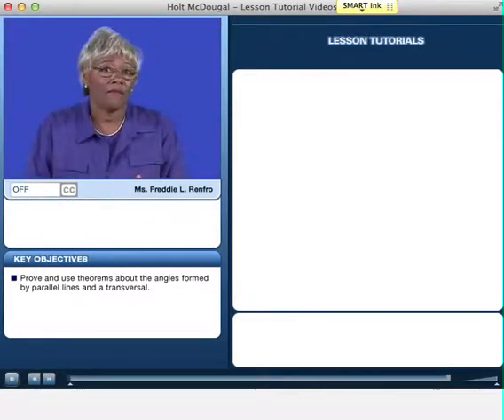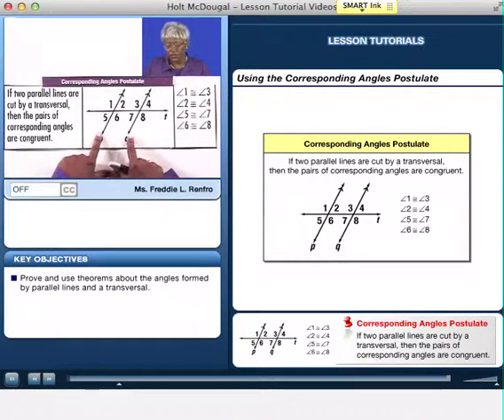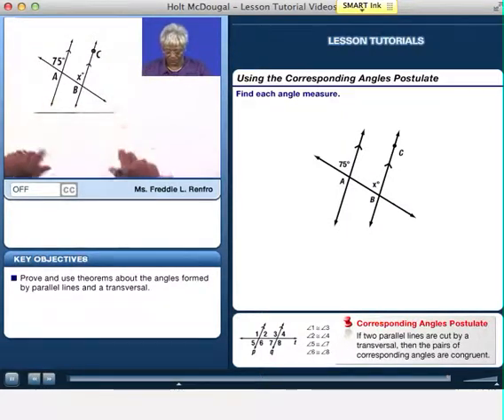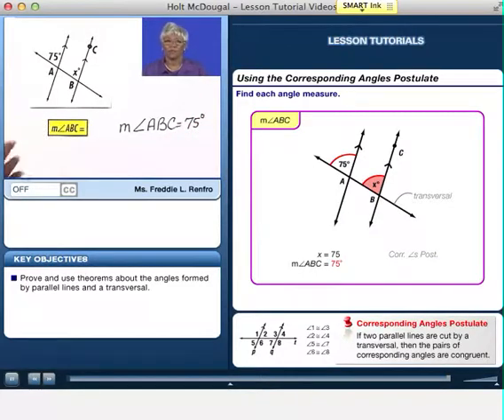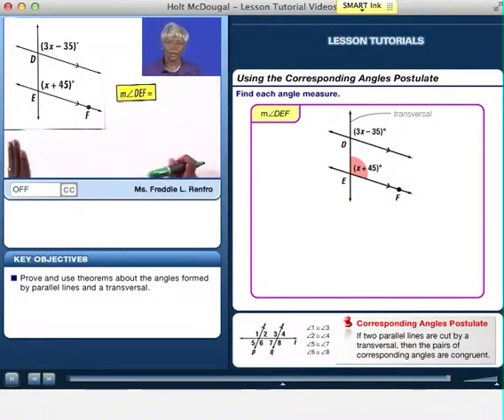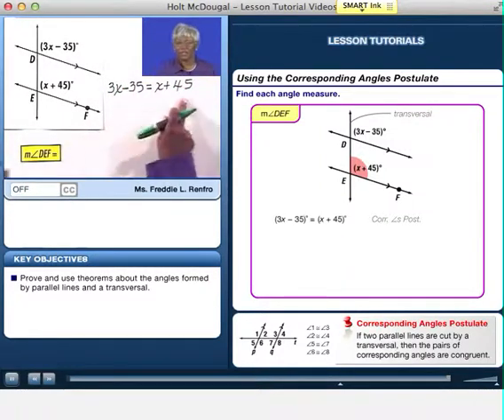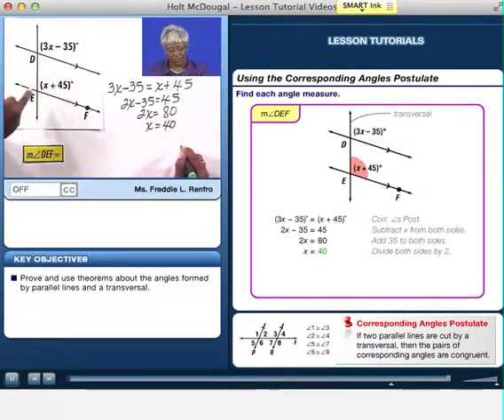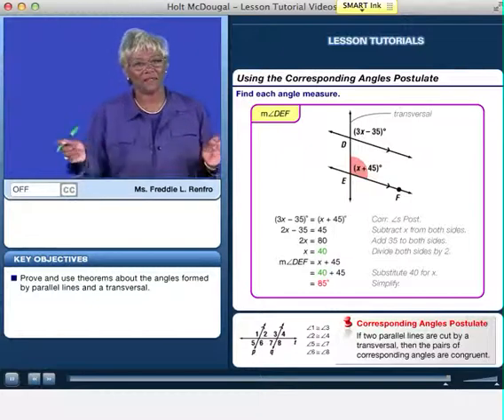3.2 Example 1